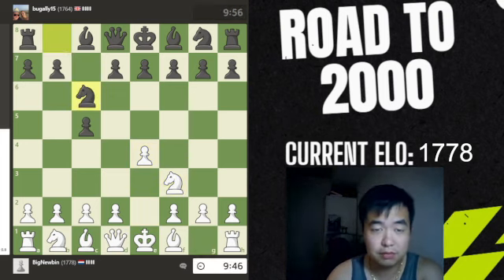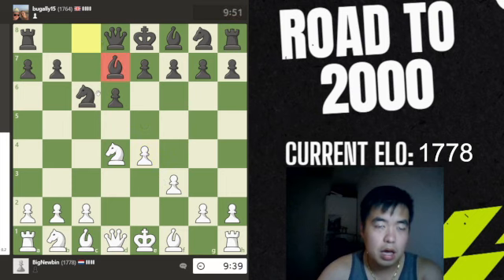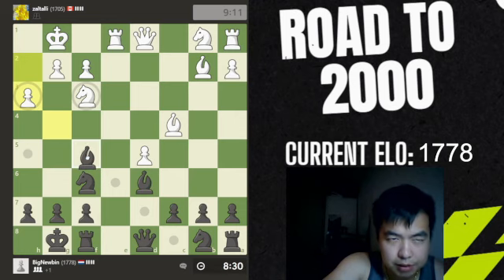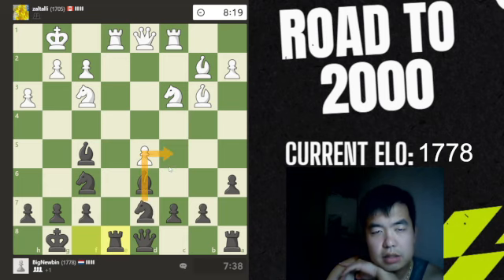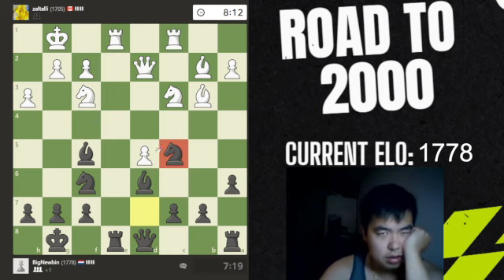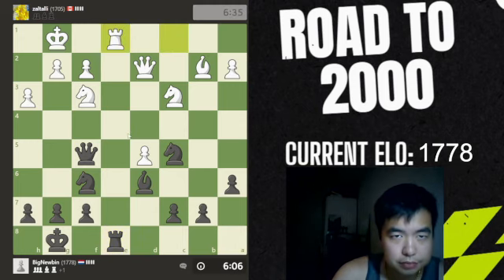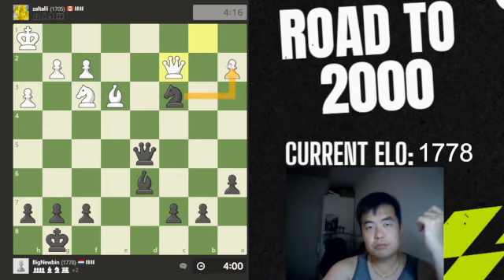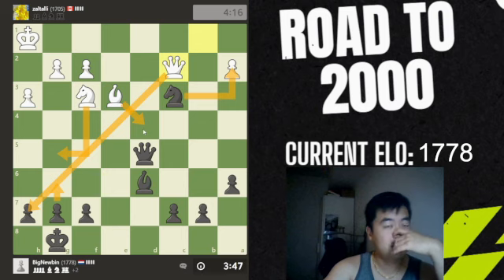Playing like a 2300?! | Road to 2000 Ep. 23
00:00 Game 1
03:00 Game 2
17:00 Analysis